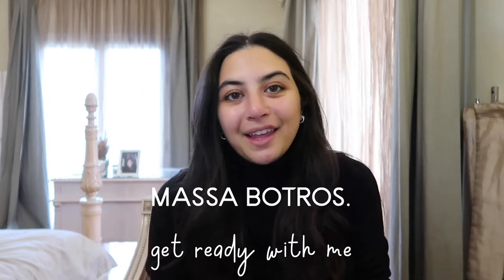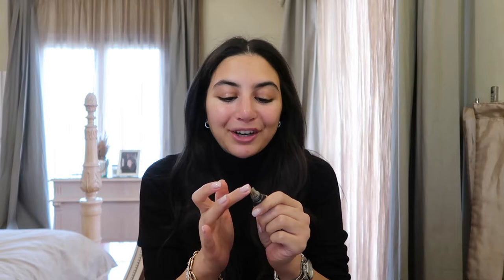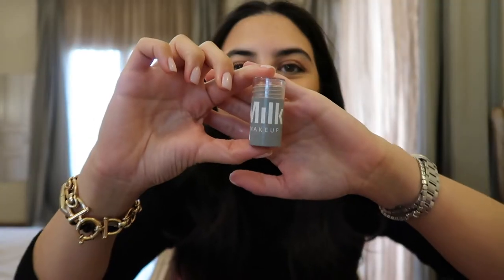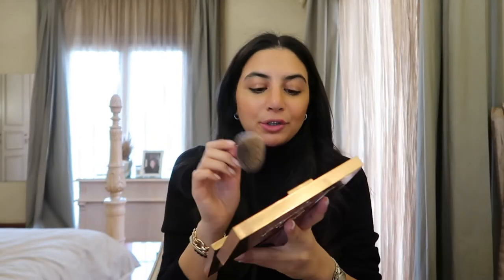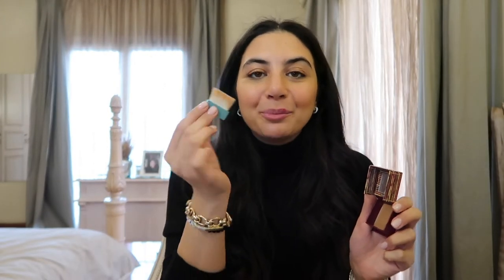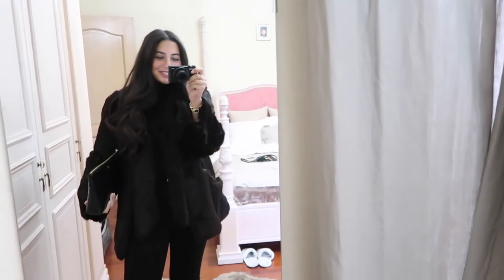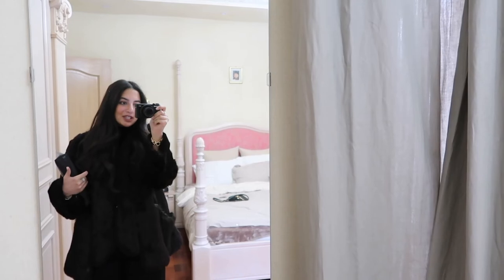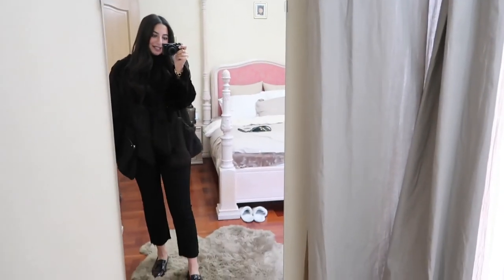GET READY WITH ME: how to do a natural make up look (quick and easy make up routine) + ootn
hello friends,

i thought it would be fun to film a get ready with me for my friend's birthday. i walk you through my simple, quick and easy make up routine and show you how to go for a super natural make up look, and i also show you my outfit of the night and  how i elevate an all-black look (my fave!).

much love,
massa